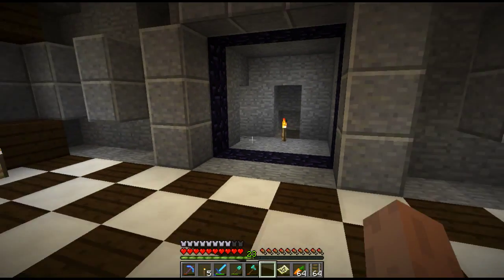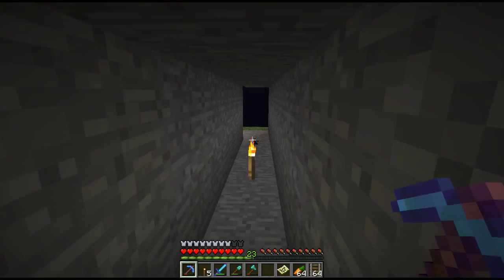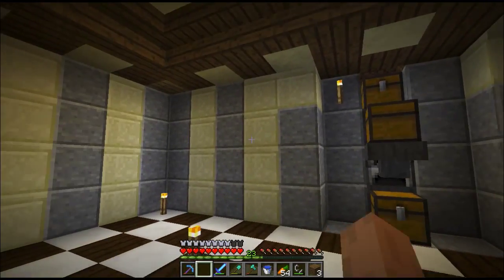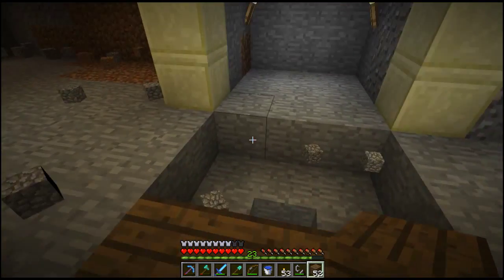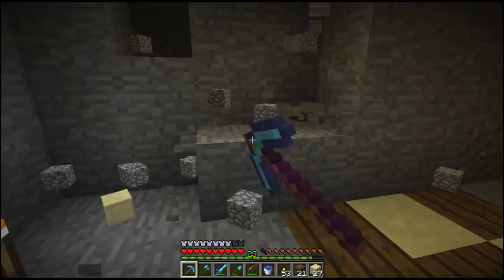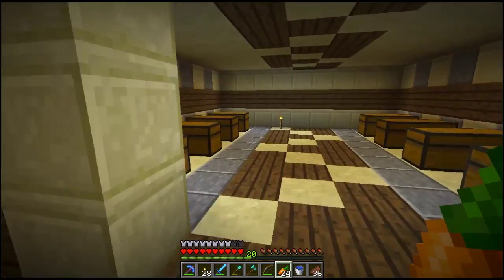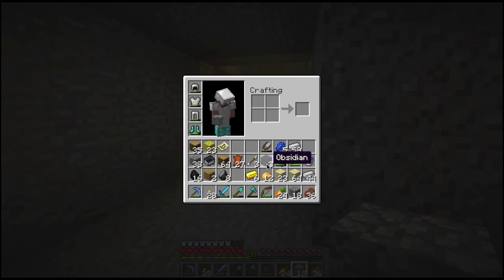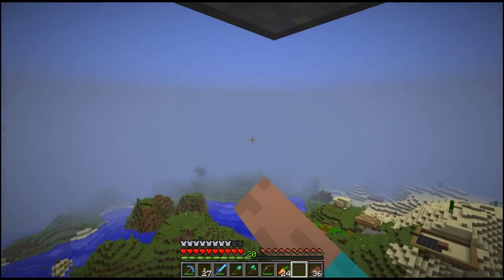Minecraft LP EP 10 (12th World) ~ Base Building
Me playing Minecraft :)

"Within reason you‘re free to do whatever you want with screenshots and videos of the Game. By “within reason” we mean that you can‘t make any commercial use of them or do things that are unfair or adversely affect our rights. If you upload videos of the game to video sharing and streaming sites you are however allowed to put ads on them."